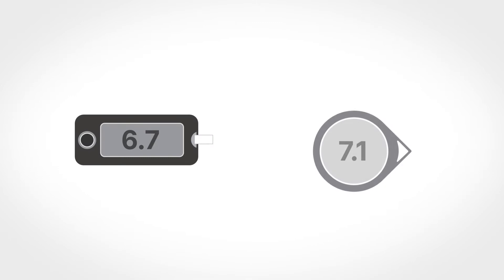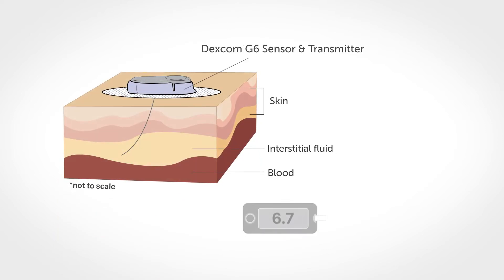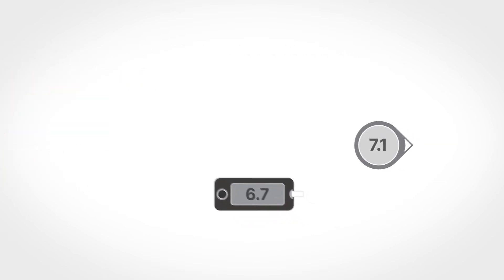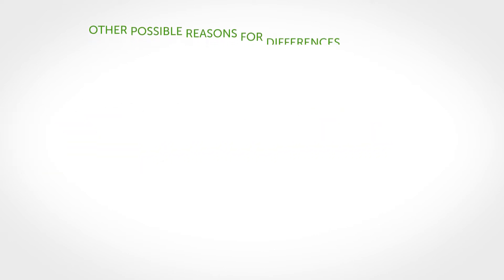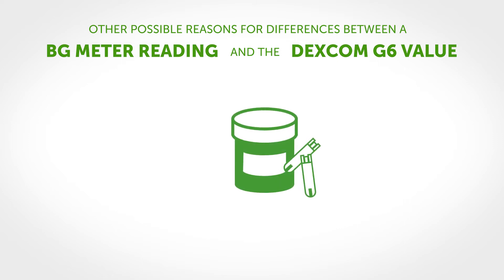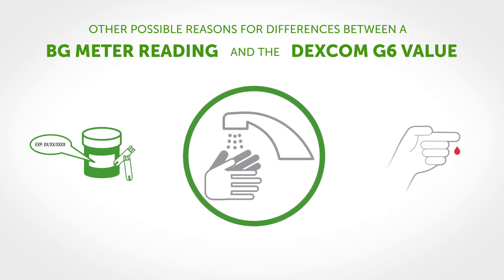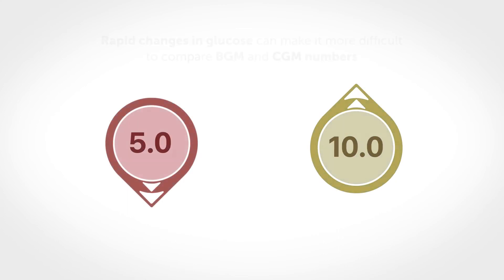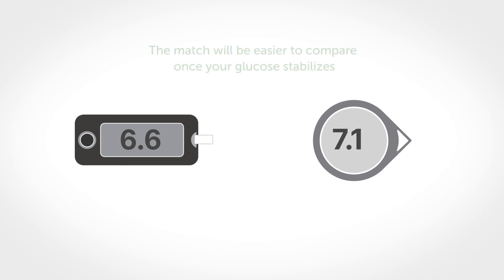Dexcom Answers: Accuracy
LBL 1000652